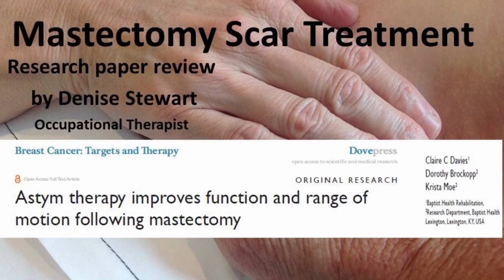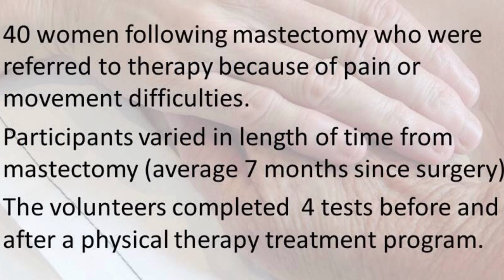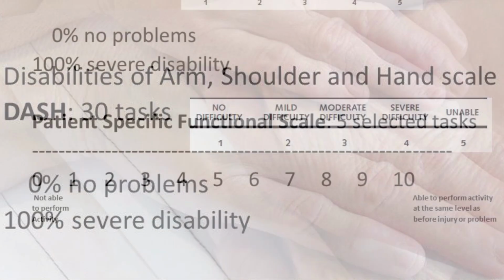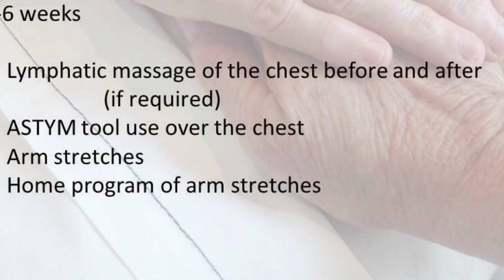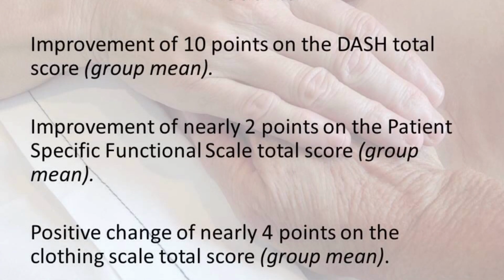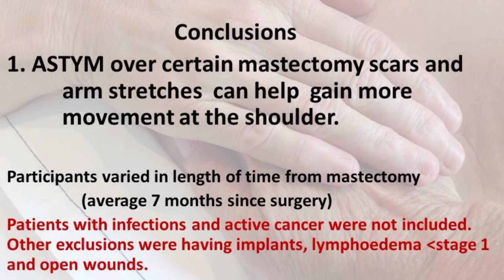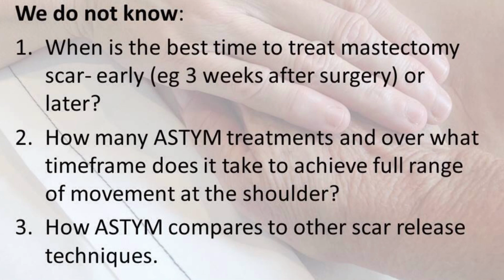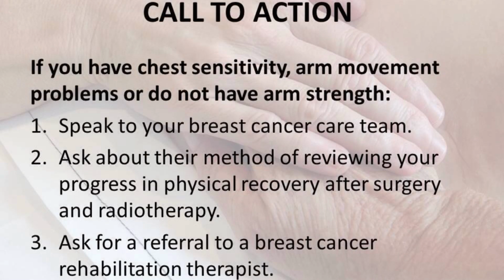Treating mastectomy scar tissue with a massage tool.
After mastectomy women can ask to get help with the scar tissue that can become very tight. Arm exercises alone may not be enough for some women.
Mastectomy surgery for treating breast cancer is still a common surgery. This surgery does make physical recovery difficult. Unfortunately,  scar tissue severity after mastectomy is rarely examined as a means of managing pain and arm movement restriction. This research paper indicates  that treatment to the scar tissue using methods other than arm stretch can be helpful in assisting better recovery of arm movement and reducing chest sensitivity.
Thanks to physio Claire Davies and her team at Kentucky Baptist Rehab ( USA)  for  sharing of their experience via this research.